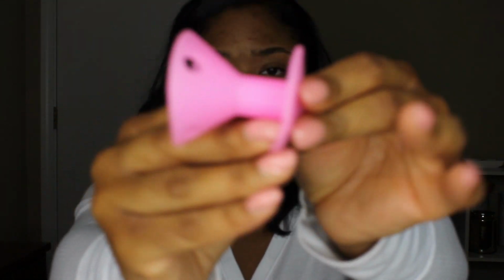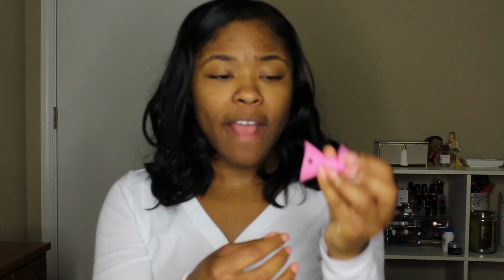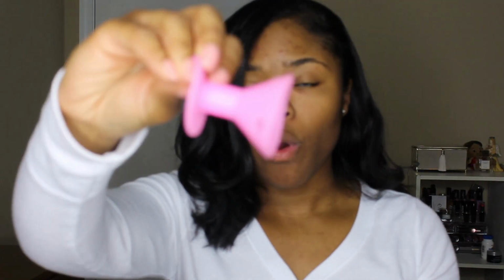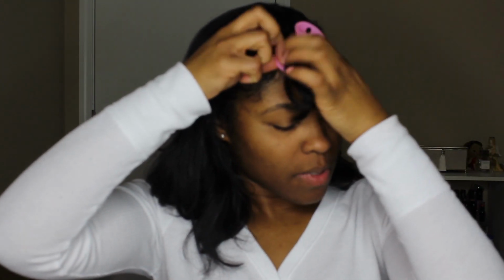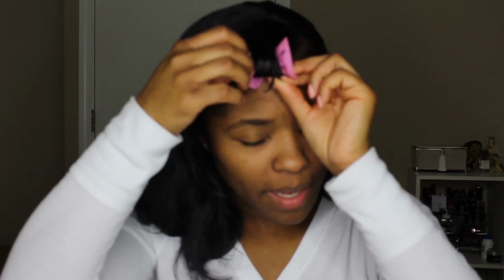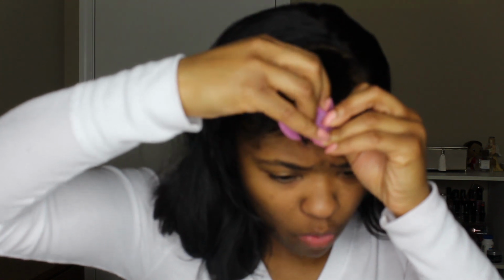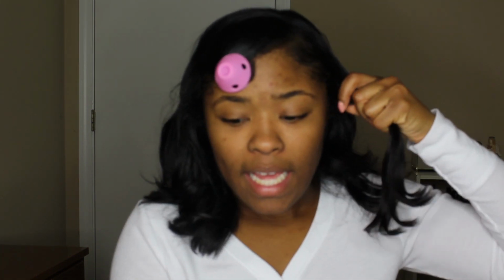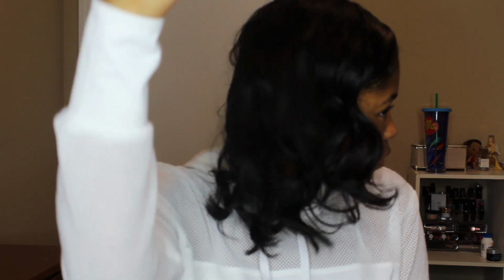Silicone Rollers on Natural Hair!! | Super Easy & NO Heat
HEY LOVES!
Tutorial begins at 3:05

I’m using the Salon Care Silicone Hair Rollers on my silk press! These rollers are AMAZING!! They have my hair looking so fresh. I also used Carol’s Daughters Mimosa Hair Honey Shine Pomade and Murray’s Edge Wax Edge control to slay these edges lol.

RECENT UPLOADS:
PERFECT Wash N Go | Taliah Waajid Apple & Aloe

I am excited to share lifestyle videos with you all including college tips, healthy living, fashion advice, and vlogs.